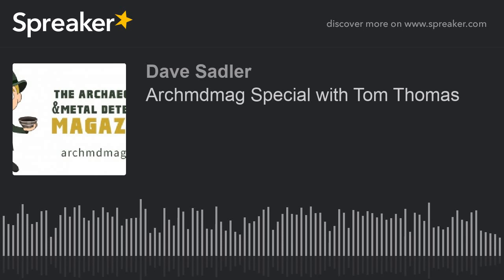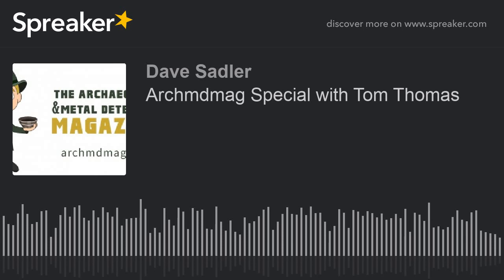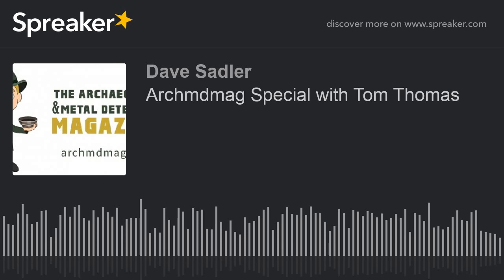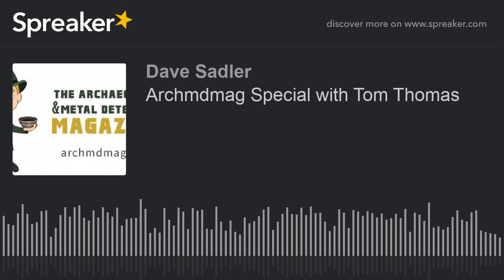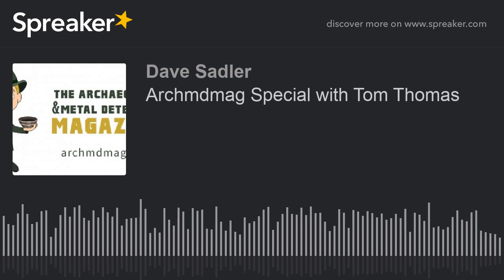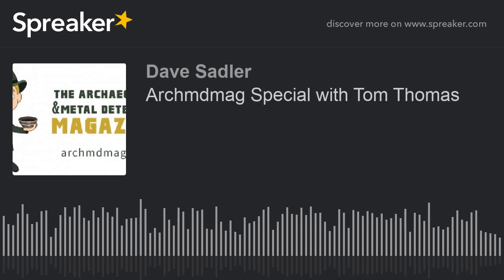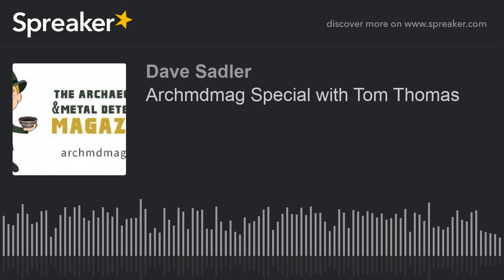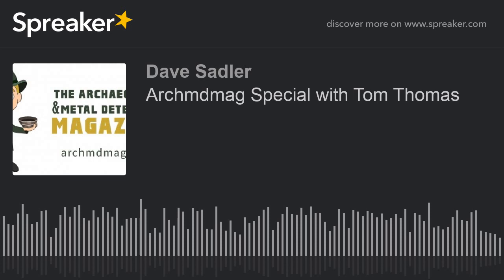Archmdmag Special with Tom Thomas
Interview with Detectorist Tom Thomas. Finder of £10K Roman Coin